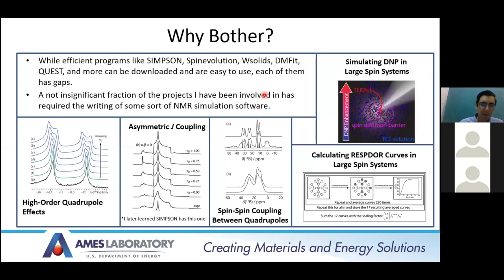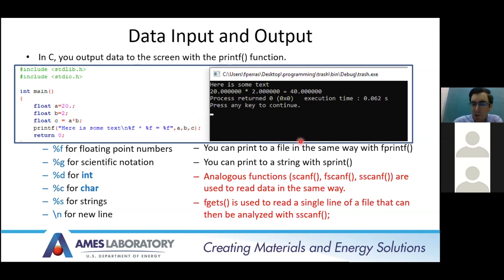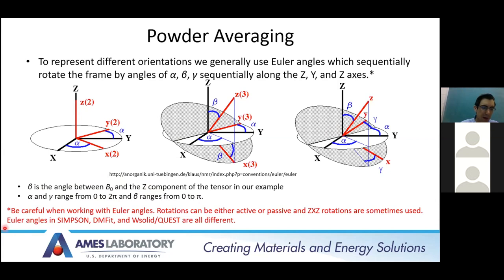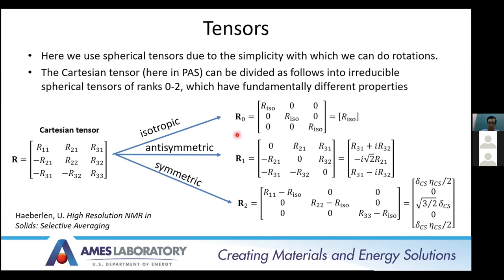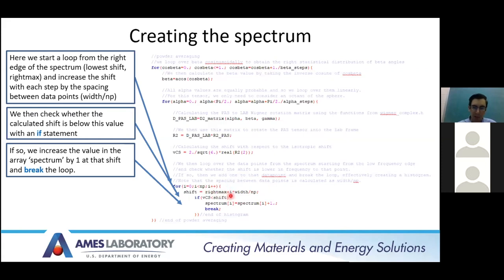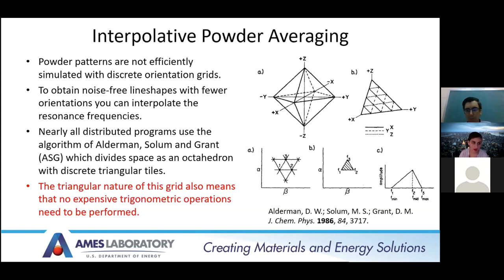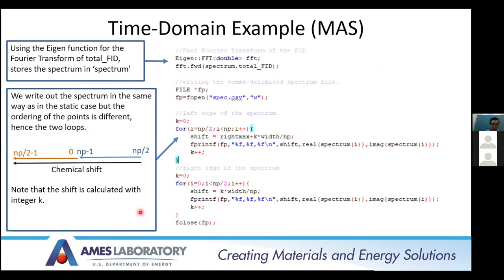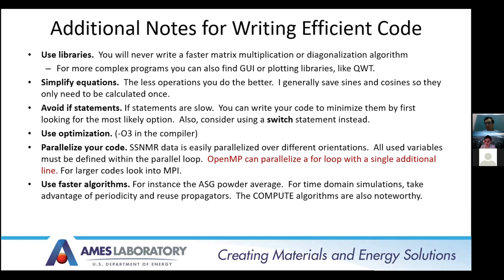Programming Basics and How to Write NMR Simulation Software | Dr. Frédéric Perras | Session 13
The 13th session of the Global NMR Discussion Meeting was held on 21st August 2020 via Zoom. Dr. Frédéric Perras gave a talk on some programming basics and writing NMR simulation software with static and magic angle spinning (MAS) chemical shift anisotropy (CSA) lineshapes as examples. The video was recorded live during the presentation and serves as an educative lecture.

Dr. Frédéric Perras is an Associate Scientist at Ames Laboratory, Iowa, U.S.A.
Follow Dr. Perras on Twitter: @Fred_A_Perras

- Organizing committee:
Adrian Draney (Guido Pintacuda Lab, CRMN Lyon, France)
Amrit Venkatesh (Aaron Rossini Lab, Iowa State University, USA)
Asif Equbal (Songi Han Lab, UCSB, USA)
Blake Wilson (Robert Tycko Lab, NIH, USA)
Michael Hope (Lyndon Emsley Lab, EPFL, Switzerland)
Mona Mohammadi (Alexej Jerschow, NYU, USA)
Pinelopi Moutzouri (Lyndon Emsley Lab, EPFL, Switzerland)